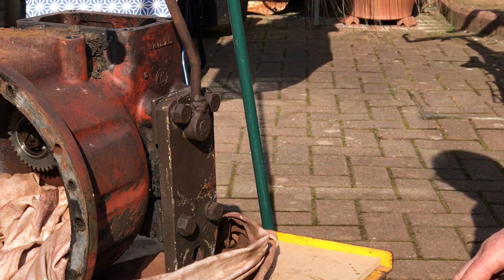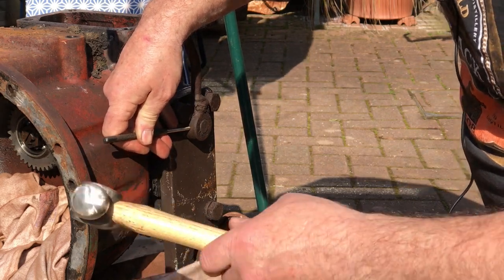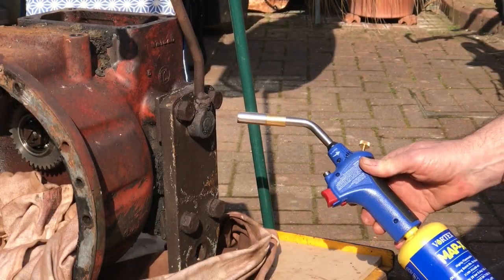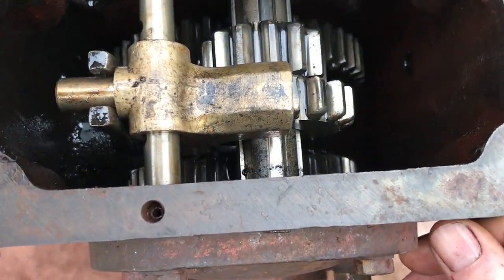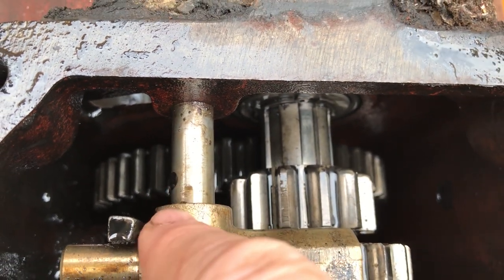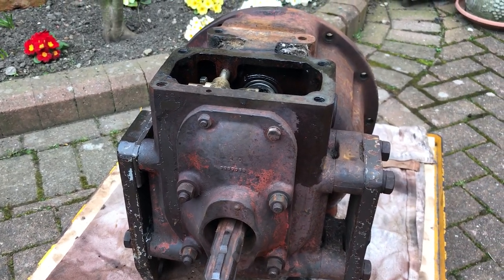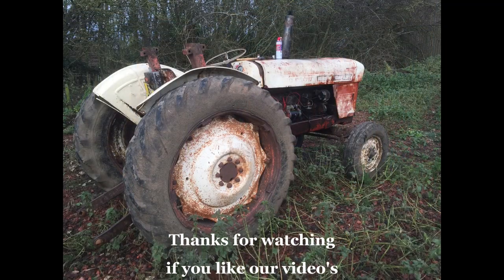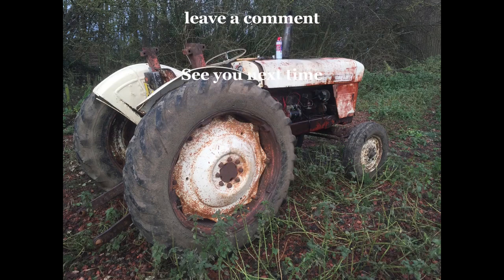David Brown 990 Dismantling the PTO #19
today we dismantle the PTO to get it ready for painting and replacement bearings.

Intro Song Snowy Peaks pt1

Closing Song
Campfire Song